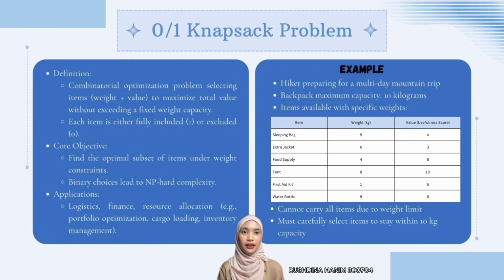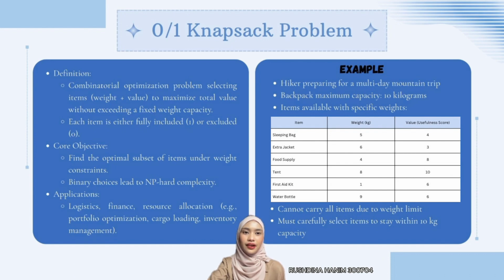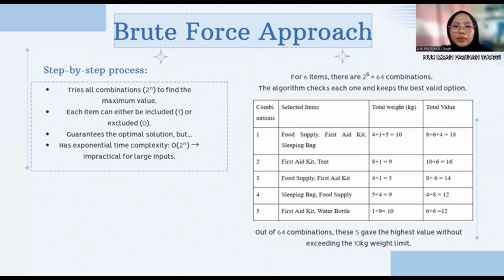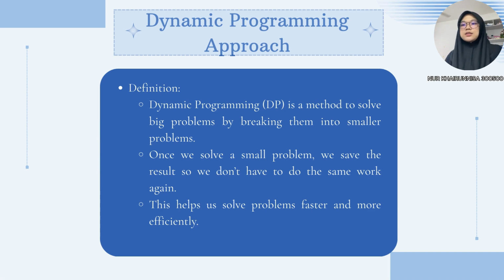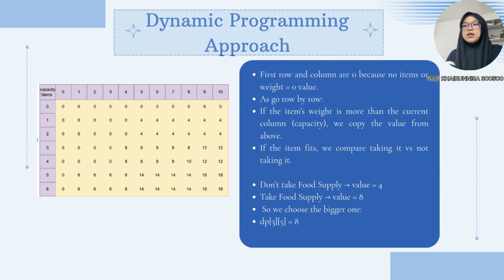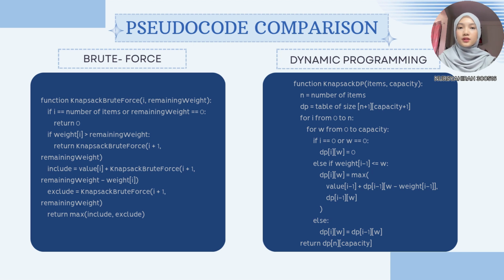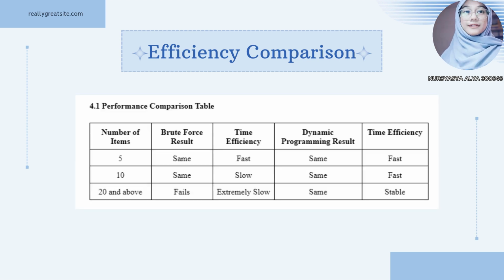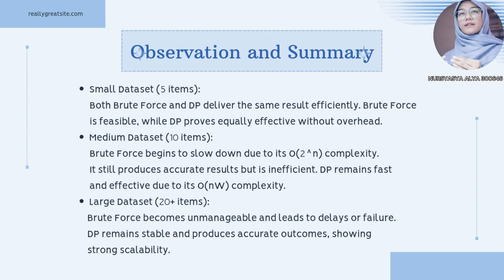A242 STTPK2113 PROJECT (GROUP 5): 0/1 KNAPSACK PROBLEM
GROUP 5 MEMBERS :

1) NURSYAHIRAH BINTI LASABANG 300516

2) NIK NUR ALIA SABRINA BINTI KHAIRUL NAZRI 300577

3) NURSYASYA ALYA BINTI SUKARDI 300646

4) NUR KHAIRUNNISA BINTI ISMAIL 300500

5) NUR IZZAH FASIHAH BINTI MUHAMMAD YUSRI 300661

6) RUSHDINA HANIM BINTI RUSLI 300704